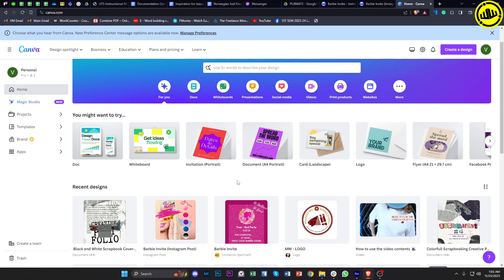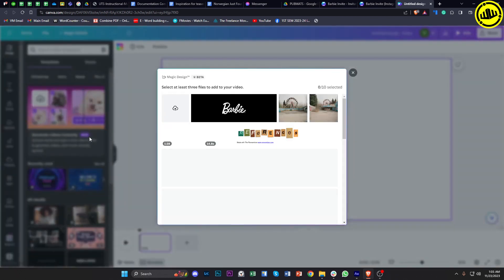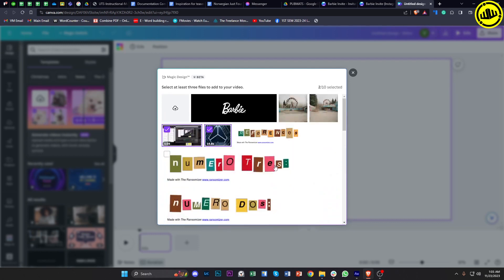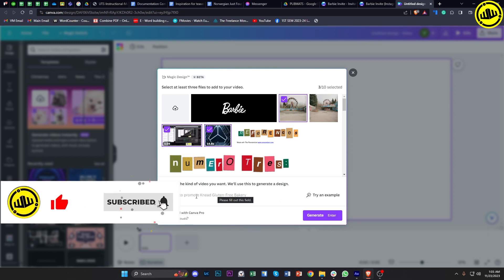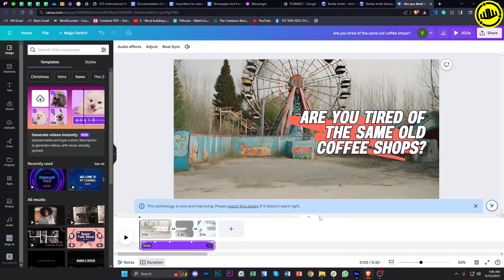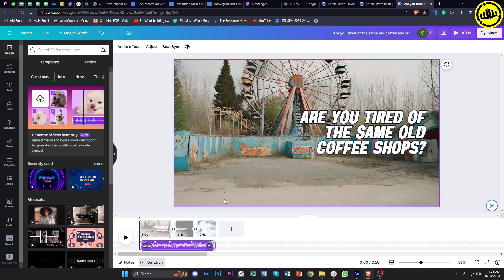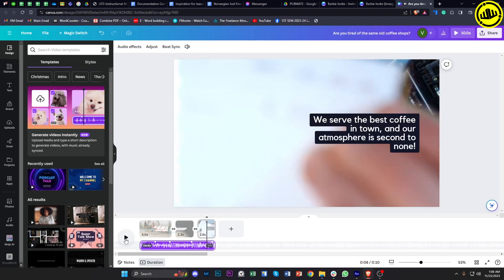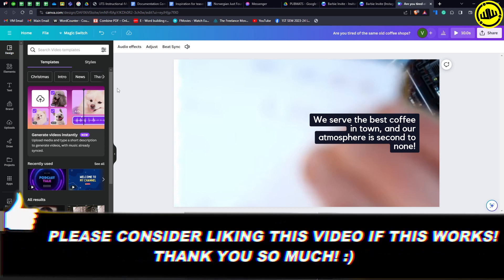How To Use Canva Text To Video AI Generator (Quick Tutorial)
In this video, you will learn how to make video with canva text to video ai easily. Stay till the end of the video to find out how to use canva ai video generator.

Did you learn how to text to video generator in canva ai?

Do you want to see another video about how to create video with canva text to video generator?

Did you enjoy How To Use Canva Text To Video AI Generator (Quick Tutorial)?